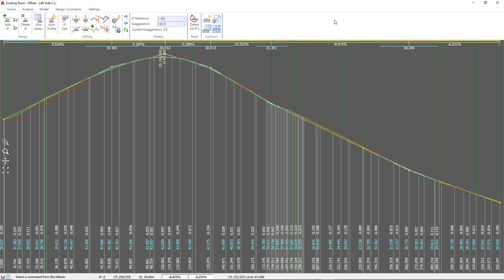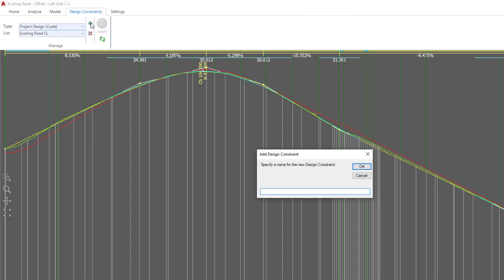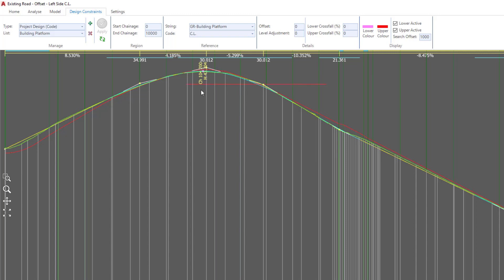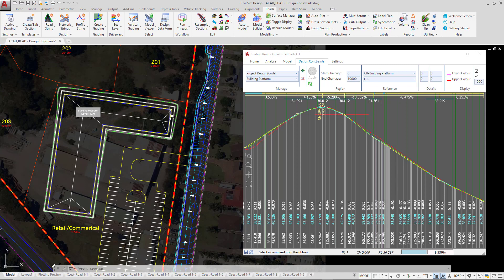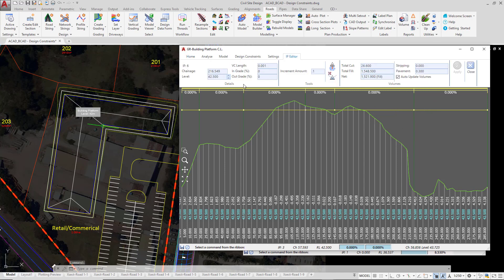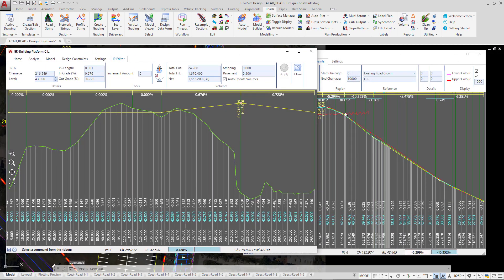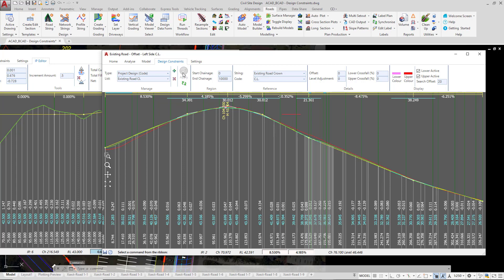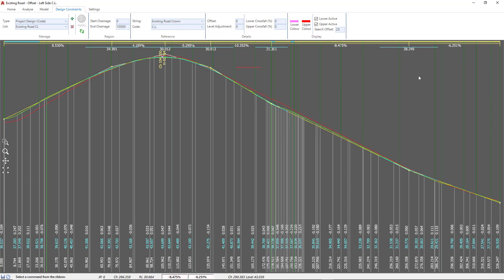Design Constraints | How to apply Constraints - Part 2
Design Constraints are similar to projections or superimposing. Using the Vertical Grading Editor, you can reference another surface, alignment, code or string on the profile of a string. In this second video, we show you how to simply display the position of another string (grading string) in the VGE. We also use the search offset values to limit the distance of the search.